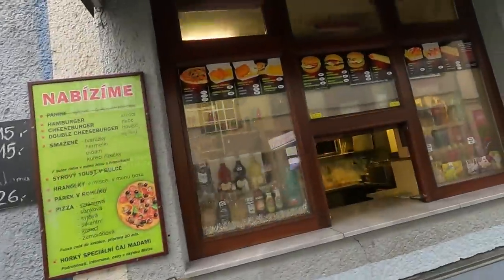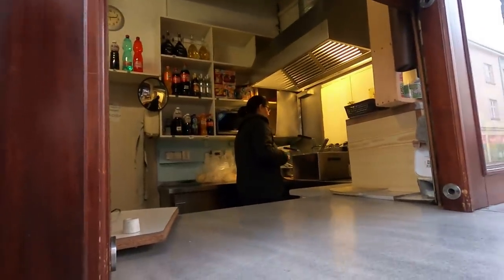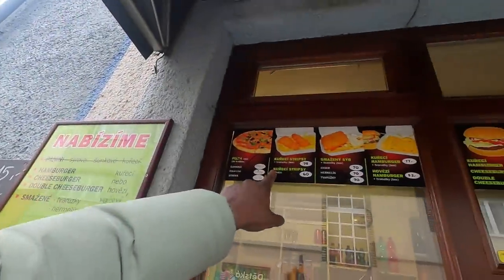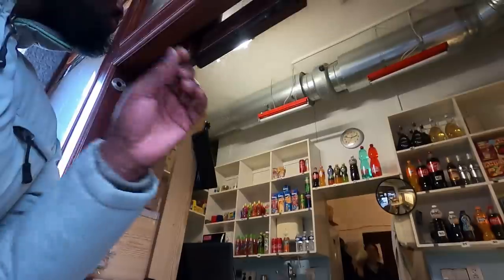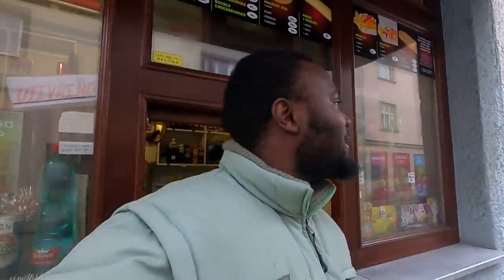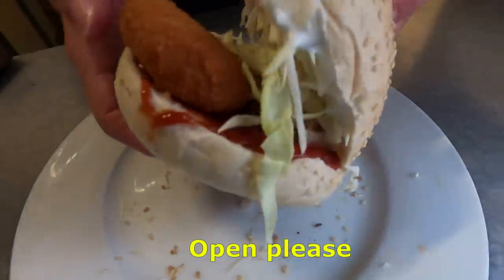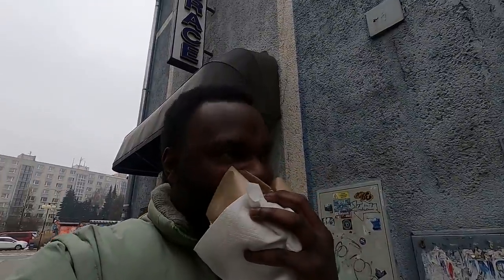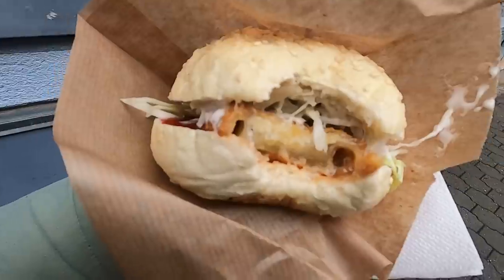Best European Cheese Burger!! Street Food In Czech! 🇨🇿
In this video I will be going to try smažené tvarůžky v bulce, an extremely smelly Czech cheese but this time it will be fried and placed inside a burger. There a more ways to prepare tvarůžky other than simply just having it on a slice of bread, so I found out that place called by locals "Hungry window" do make this cheese fried - smažené tvarůžky, I was very excited to try it. This specific cheese is being produced only on one place in the world, a village called Loštice,